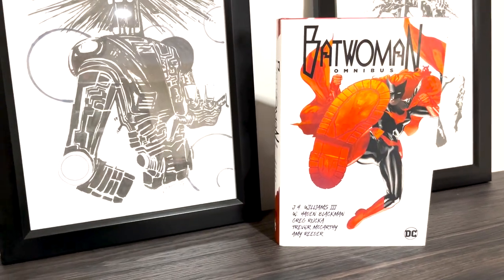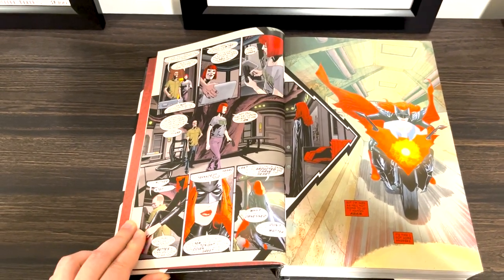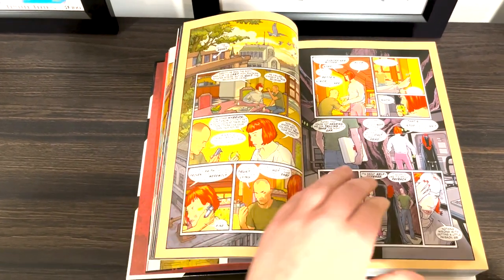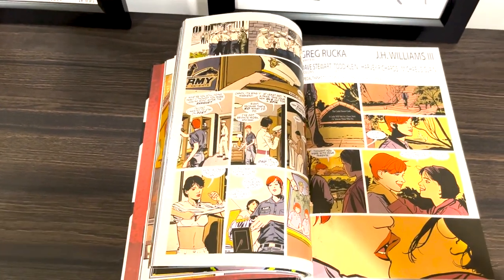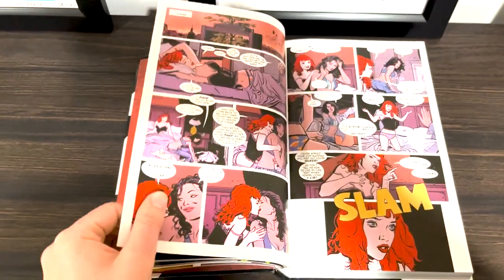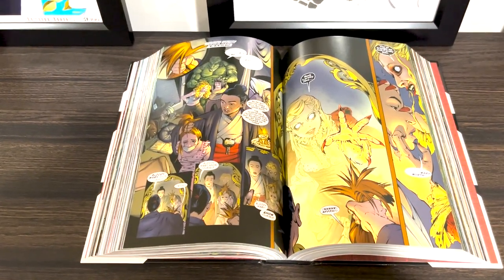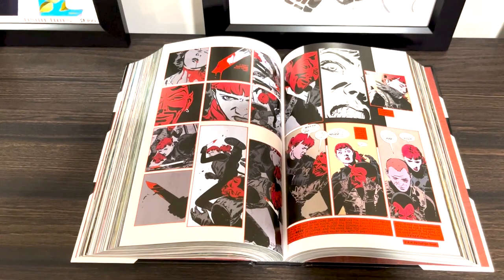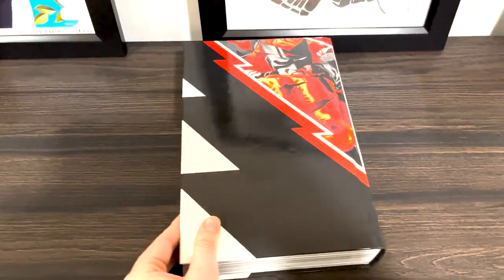Batwoman Omnibus - DC Omnibus Overview!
Join me as we take a look at the second DC omnibus I've now read - Batwoman! Kate Kane is one cool lady!

After her promising military career is cut short by bigotry against her sexuality, Kate Kane decides to put her combat training to use as Gotham City’s newest guardian: Batwoman.

Determined to dispense her own brand of justice against those who would prey on Gotham’s citizens, Batwoman wastes no time in pursuing the Lewis Carroll-inspired criminal known as Alice, whose incoherent ramblings may reveal more than it seems. But Alice isn’t the only villain lurking in the shadows. La Llorona, the Weeping Woman of urban legend, is abducting the city’s children for a nefarious purpose. And when a terrifying creature of ancient myth emerges and rears its serpentine head, Batwoman must team up with another warrior who has experience slaying monsters of old: Wonder Woman!

Scripted and drawn by New York Times bestselling writer and illustrator J.H. Williams III (The Sandman: Overture), accompanied by W. Haden Blackman (Elektra) and Greg Rucka (Detective Comics) on writing duties with Travis McCarthy, Amy Reeder, and more on art, Batwoman Omnibus is a can’t-miss volume for fans of Gotham’s other dark avenger. Collects Detective Comics #854-863, Batwoman (New 52) #0, Batwoman #0-24, and Batwoman Annual #1.